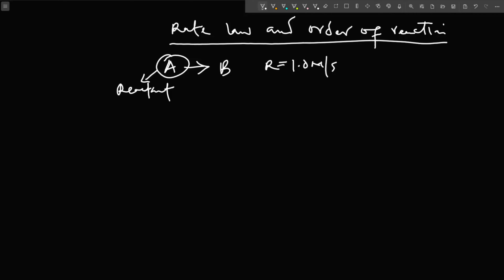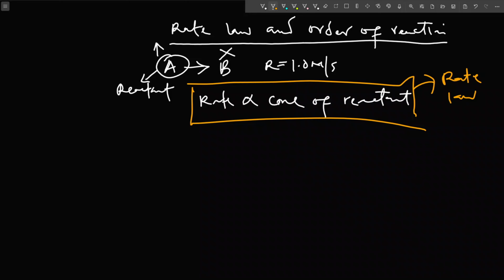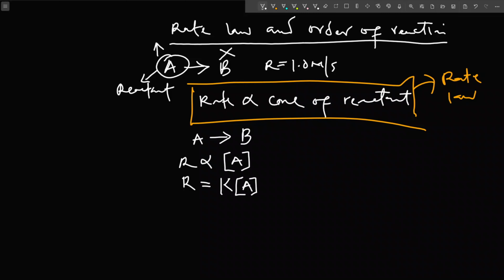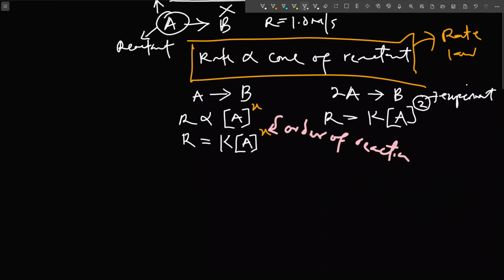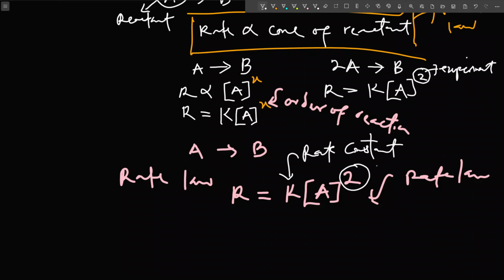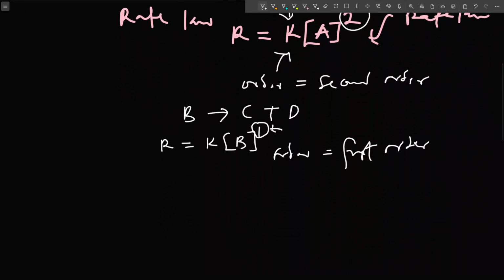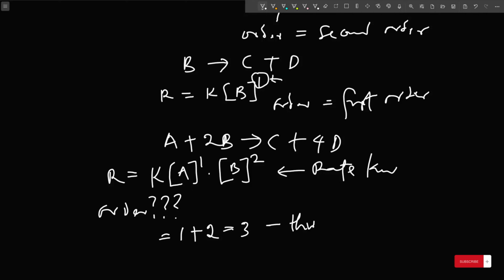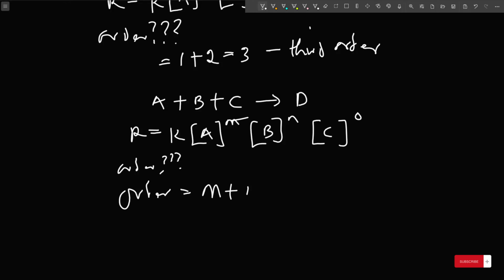SECRETS REVEALED RATE LAW AND ORDER OF REACTION-CHEMICAL KINETICS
Rate law shows the relationship between reactants and the rate of a reaction. An increase in the concentration of a reactant will lead to an increase in the rate of a reaction.

check previous videos to understand what Rate of reaction entails.

00:00 Introduction
00:46 what is rate law
03:14 order of reaction